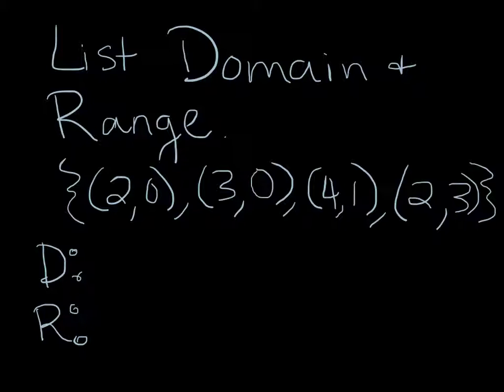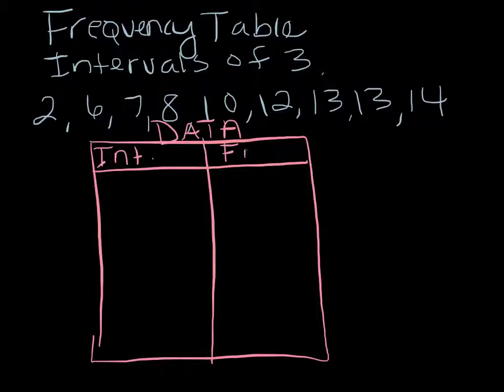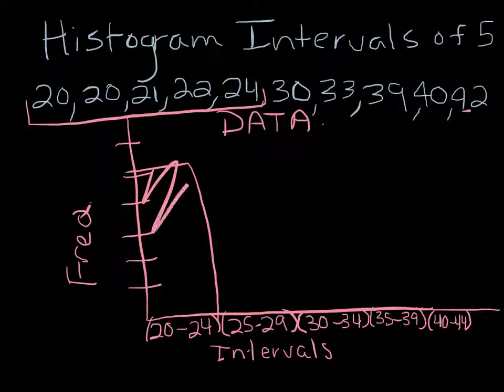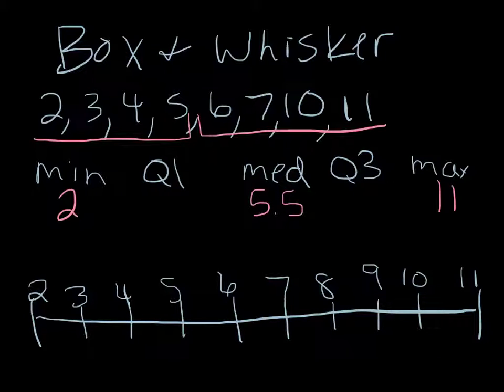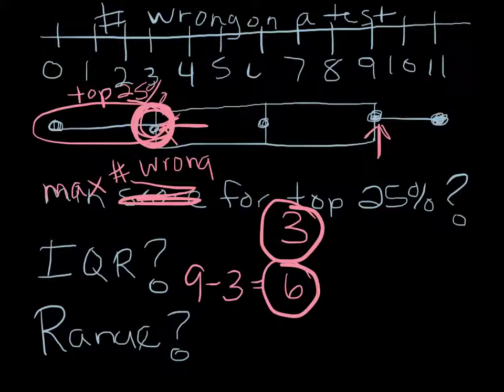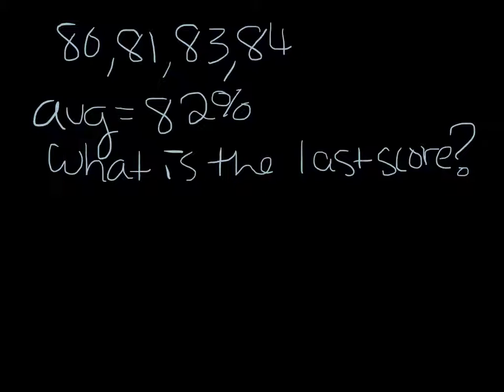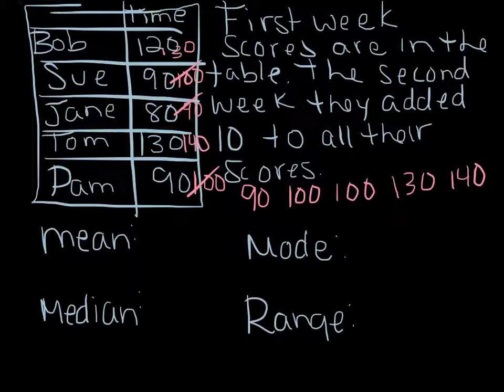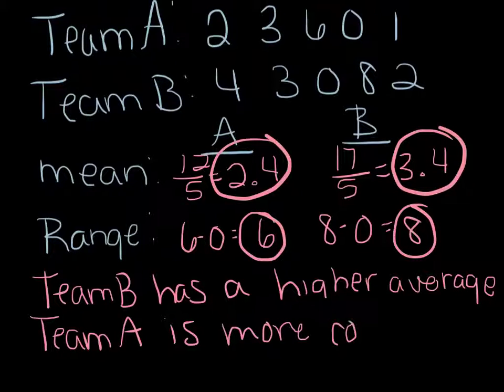Review for unit 6 summative